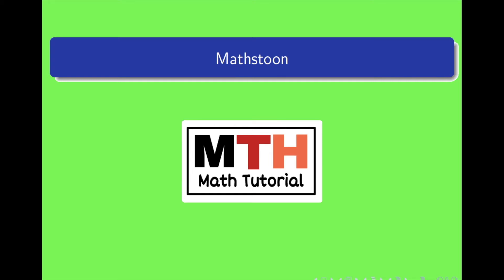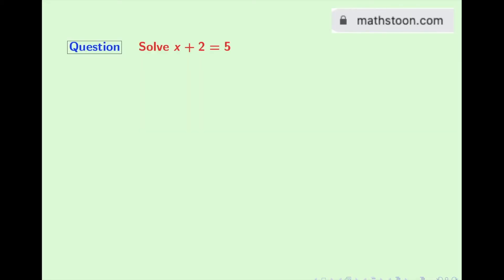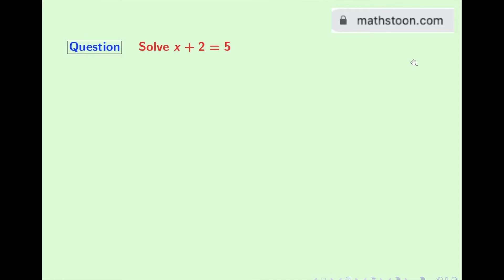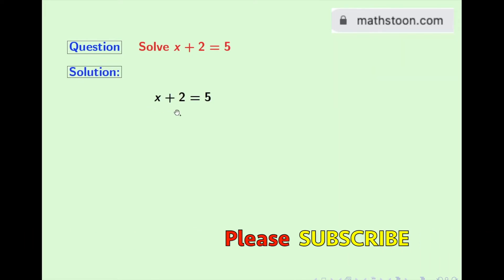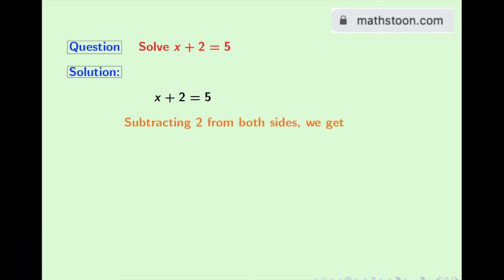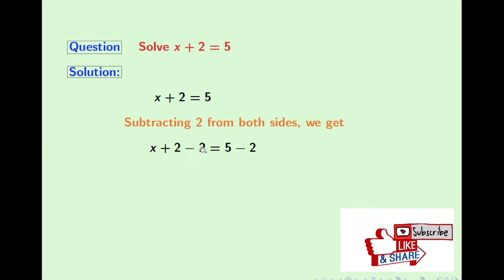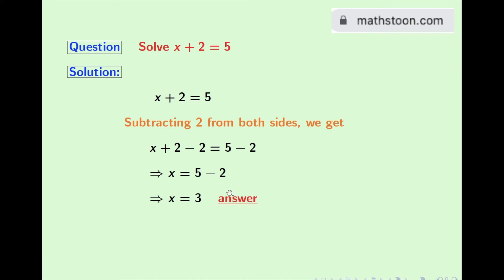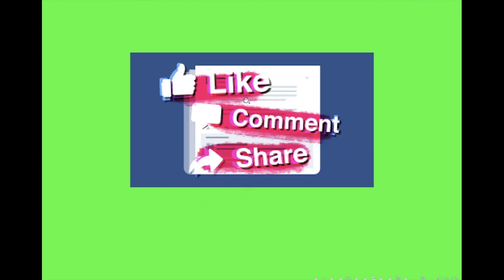Solve x+2=5 || Linear Equation